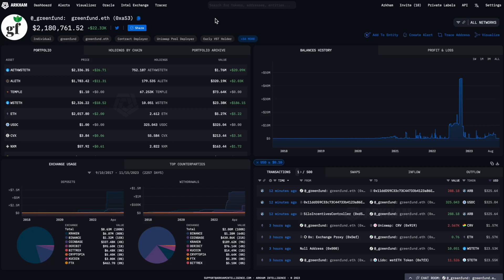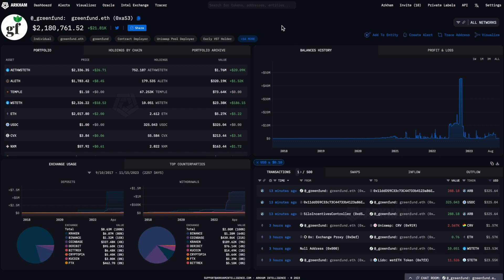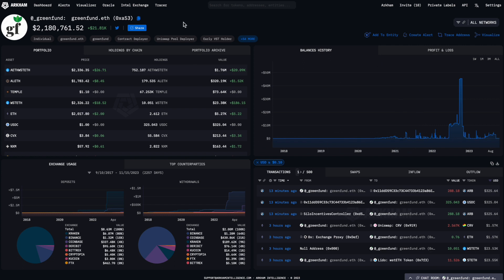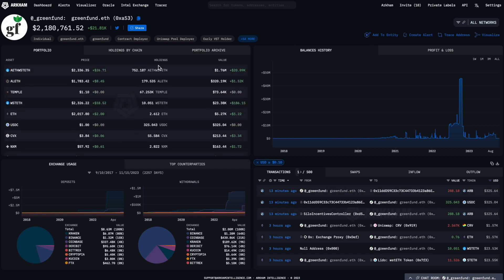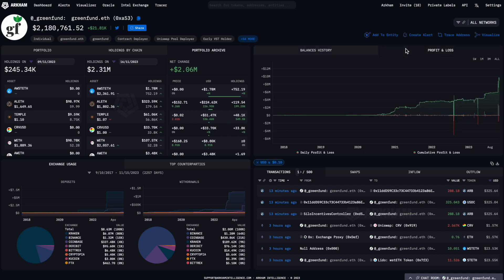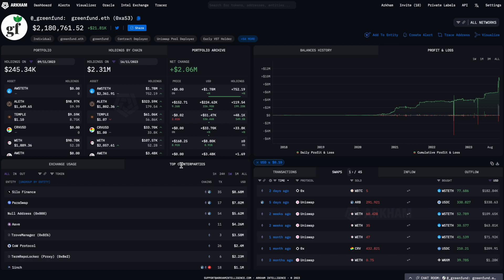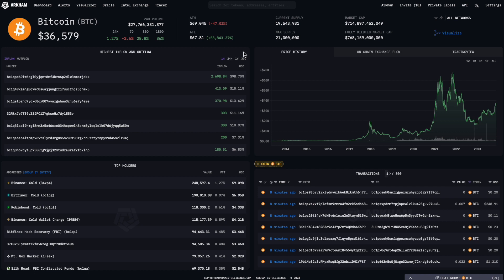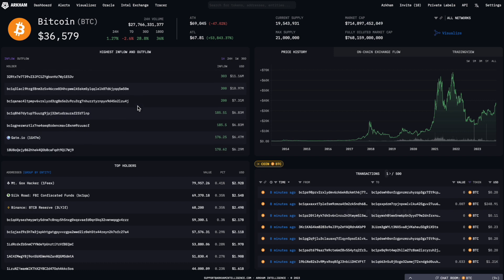Arkham Profile Pages 101: Learn About the People, Organizations & Tokens in Cryptocurrency Markets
Arkham's Profile Pages are a one stop shop for learning about the portfolio holdings, balance history, top counterparties, transactions & much more - for any wallet address or labelled entity. See token pages for any supported token, and study exchange flows, top holders, price history & much more.